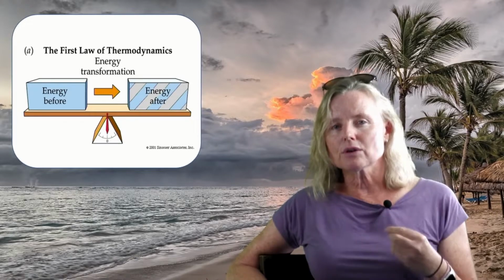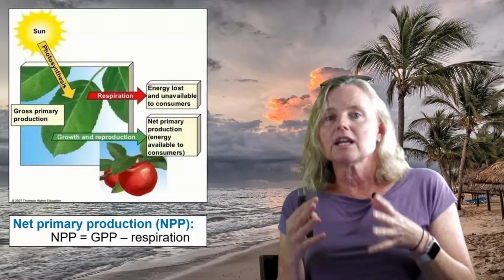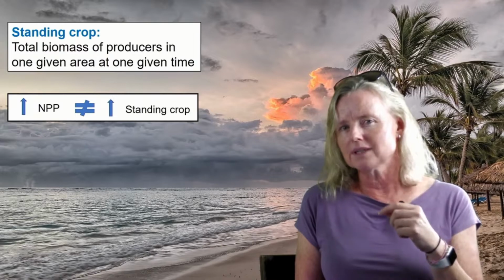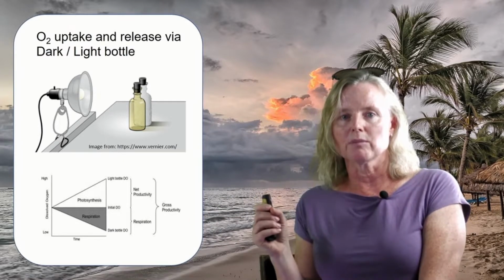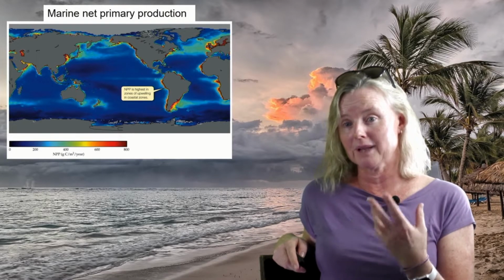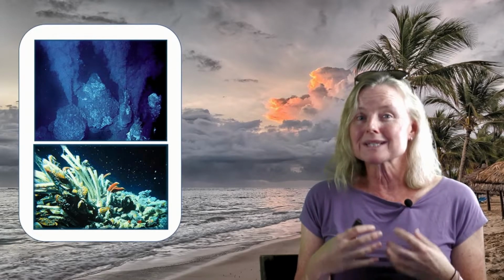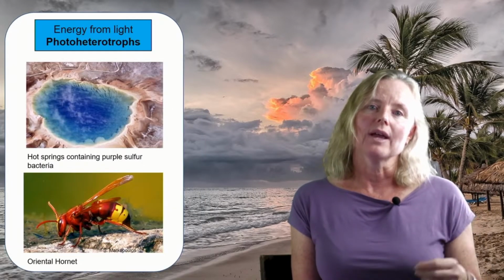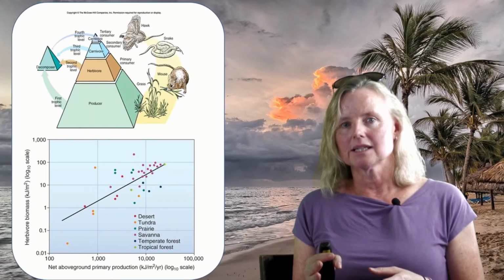Food Webs - Part A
This is a lecture for BIOS2011 at UNSW Sydney.
Here's Suhelen Egan chatting about food webs. In this lecture, Su explores how energy flows through different trophic levels .